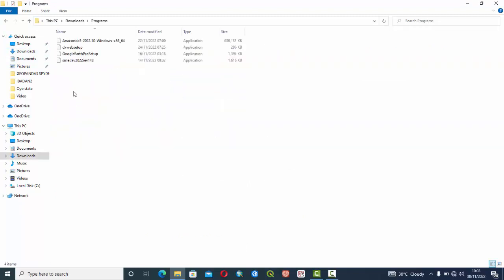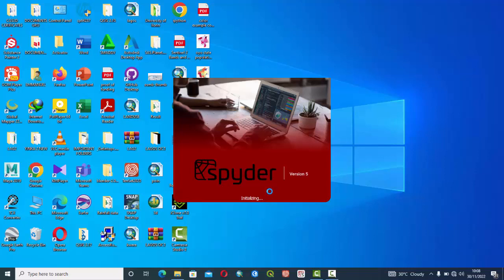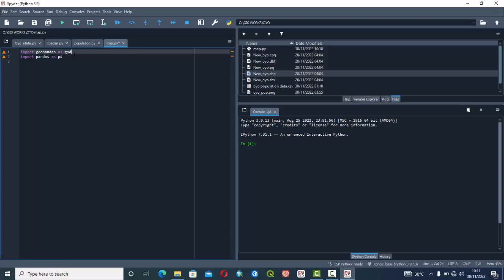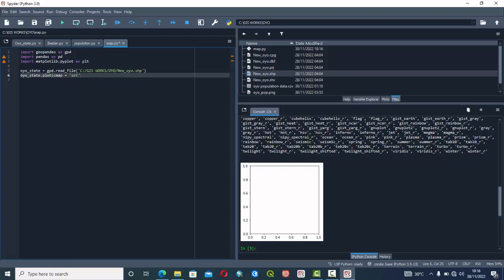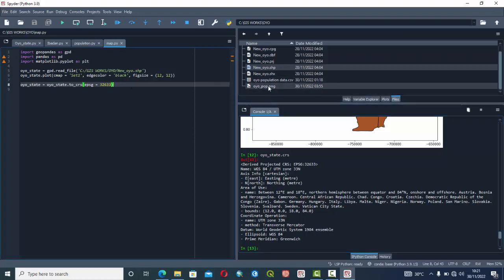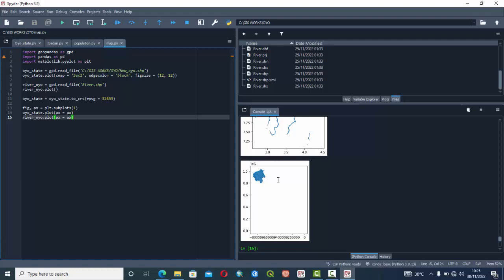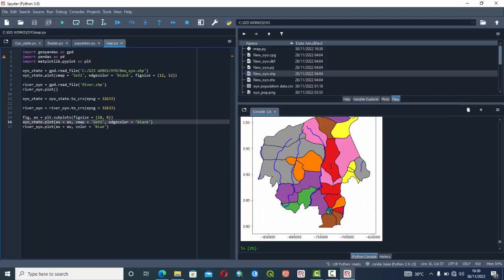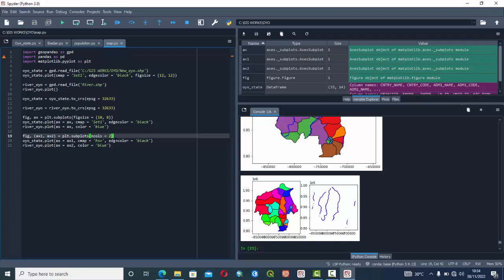introduction to spatial analysis using python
introduction to spatial analysis using python (geopandas)